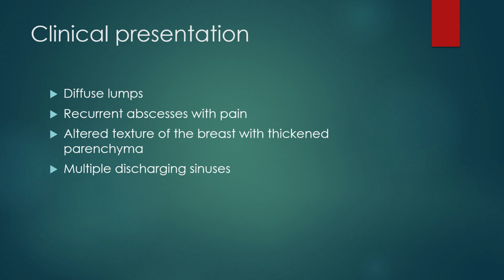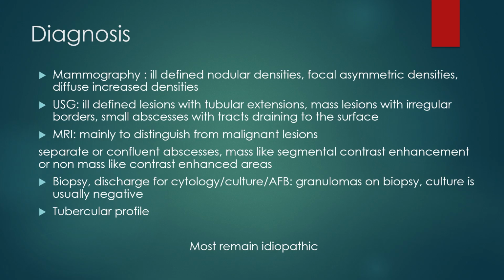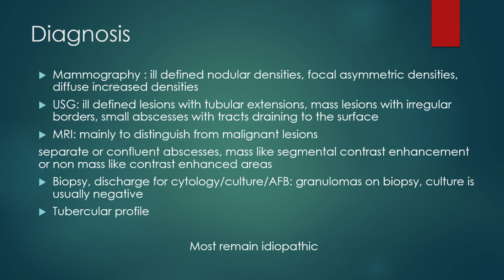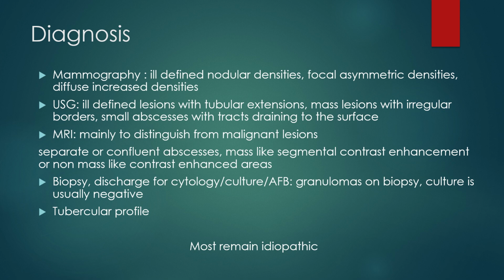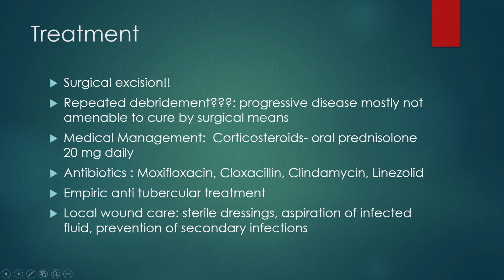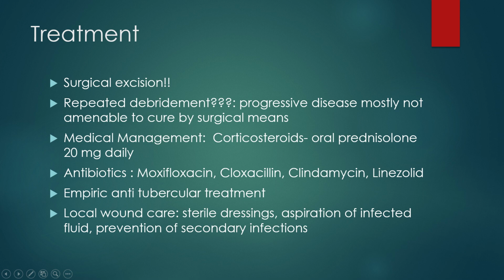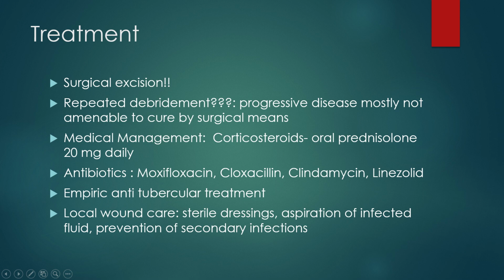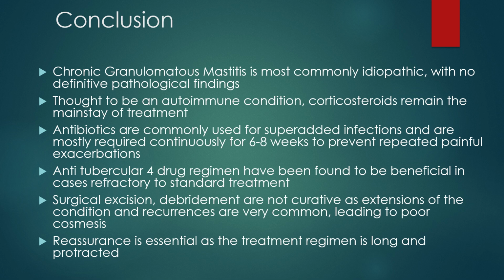Infections of the Breast -Chronic Granulomatous Mastitis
Describing a very common non cancerous condition of the breast that may be difficult to differentiate from malignancy- Chronic Granulomatous Mastitis